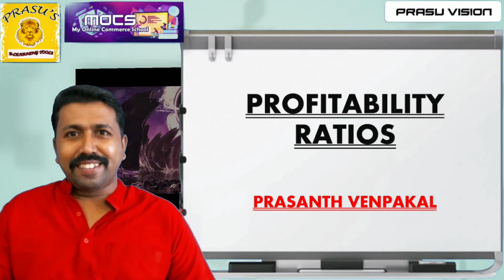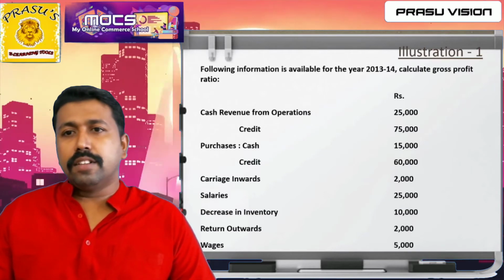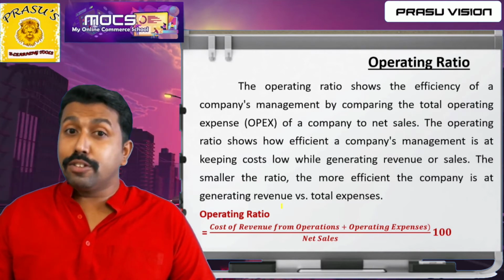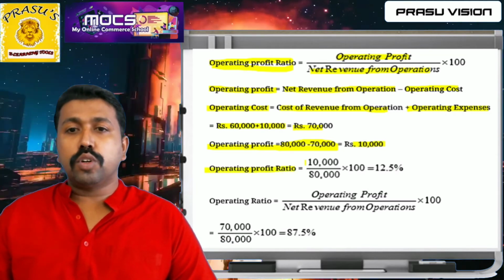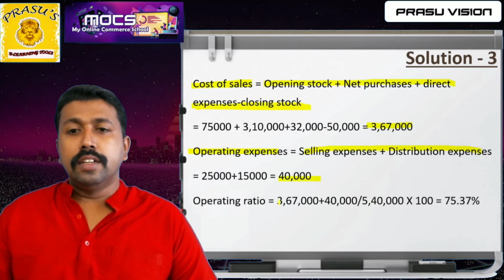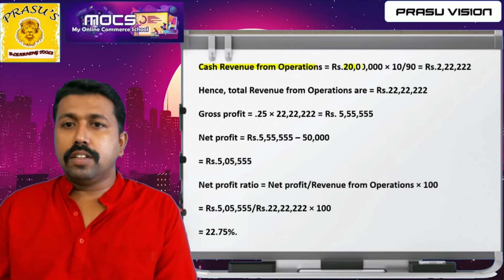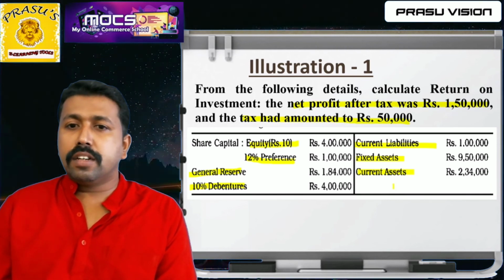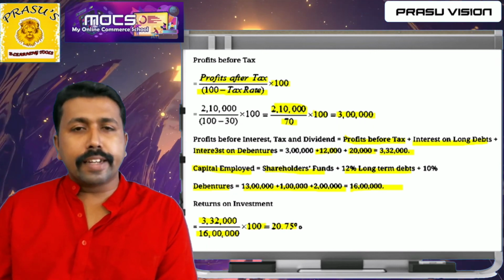PROFT#NET PROFIT#ROI#OPERATING#RATIO#OPERATING PROFIT RATIO